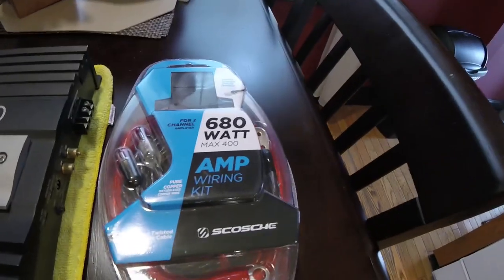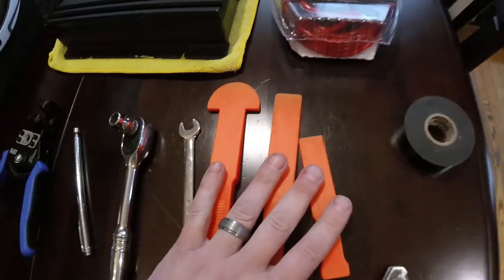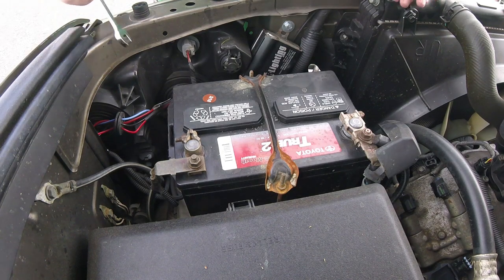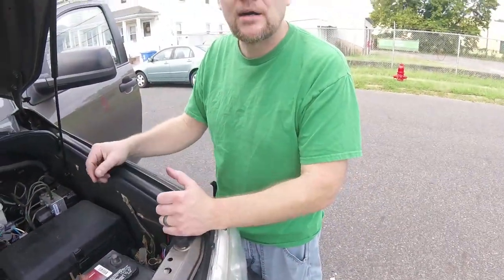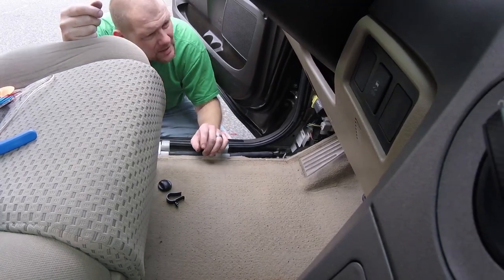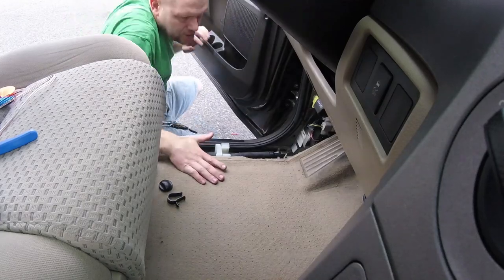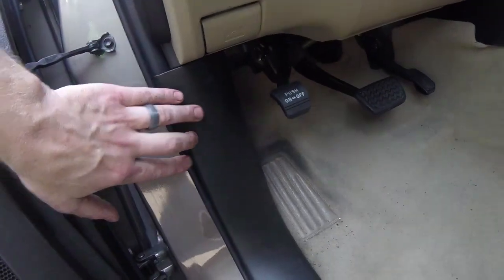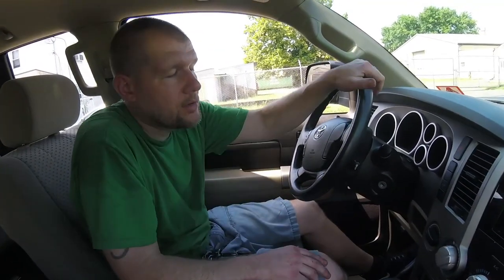Car Amplifier Wiring Installation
How to install an amp in a 2011 toyota tundra. The previouse owner of my truck baught a aftermarket radio that states it has amp outputs but come to find out the radio has amp output that need to be purchase seperately. I hope this helps out some of you guys and gals and always remeber do your research unless you buy it yourself. no worries for anyone that needs to know how to run the wires for a basic amp this is still a good video to help with that.